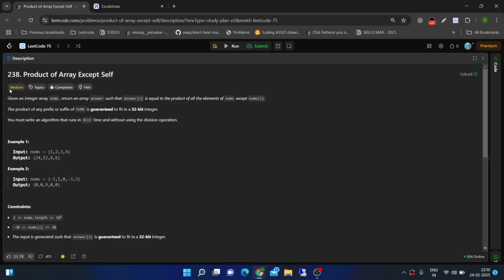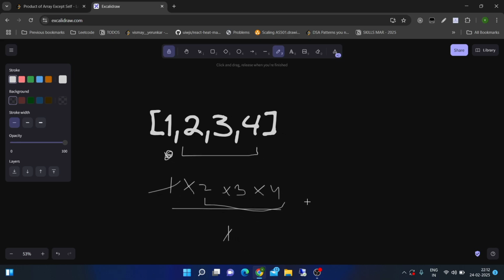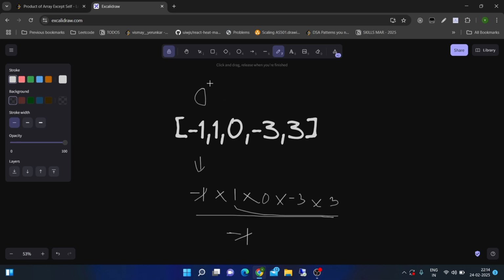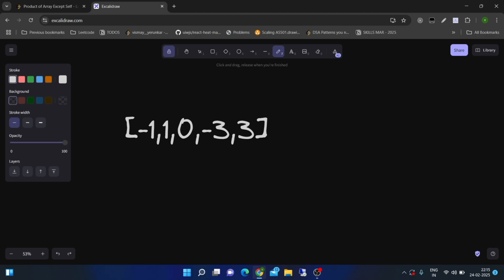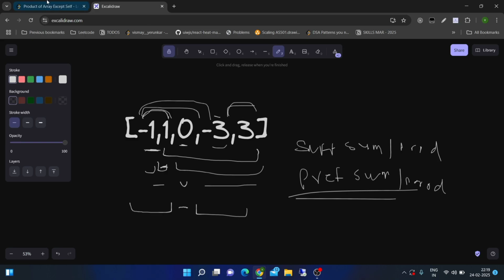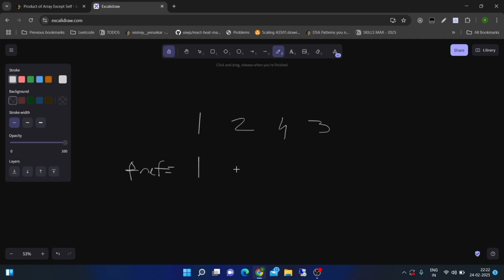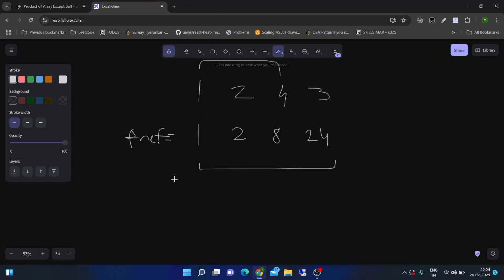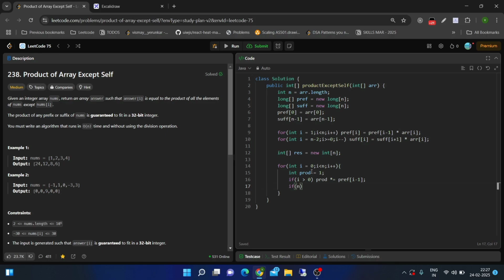238 Product of Array Except Self | Prefix sum | Leetcode